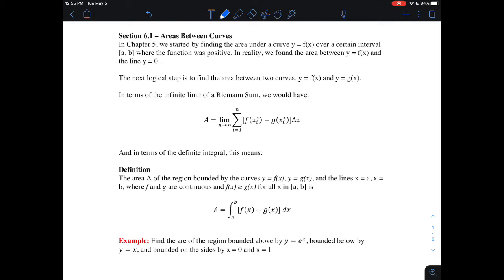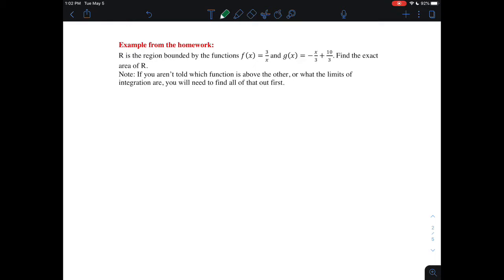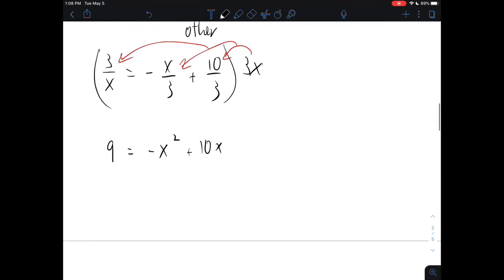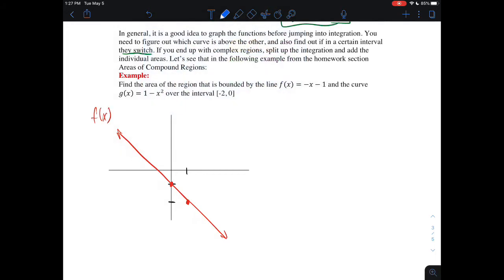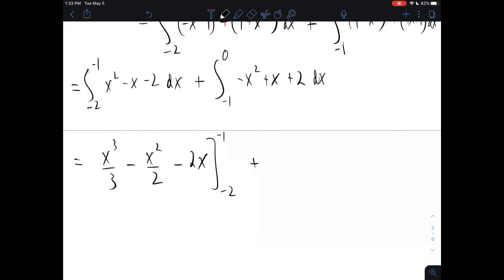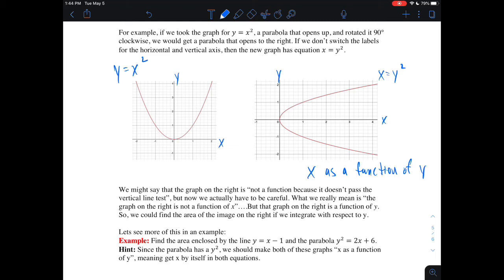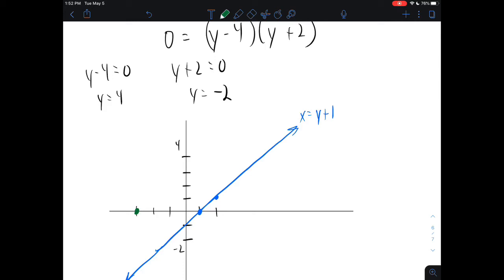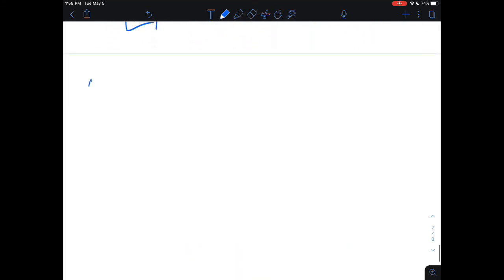Math 60 Section 6.1 Areas Between Curves